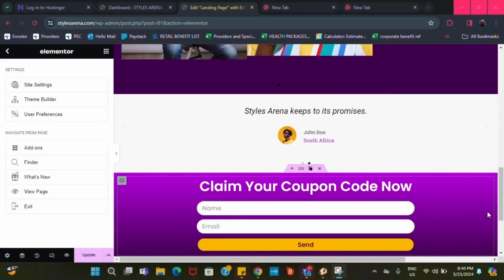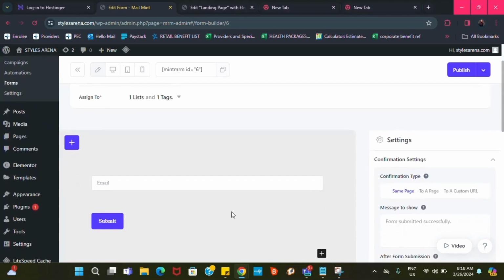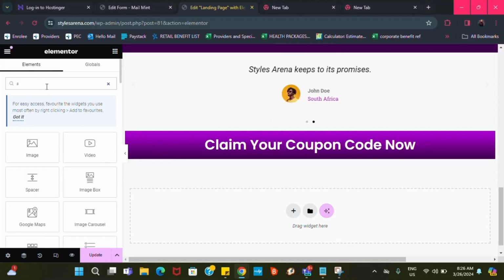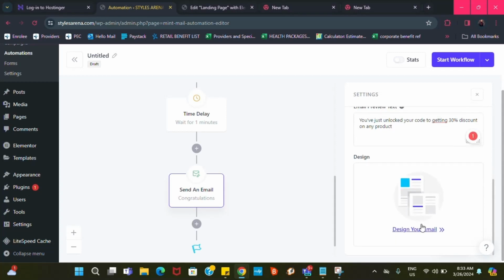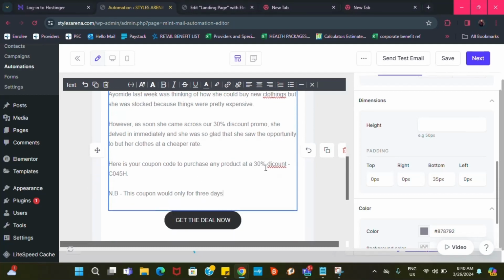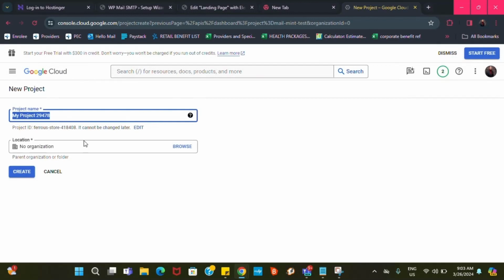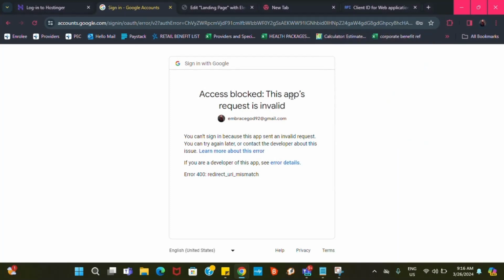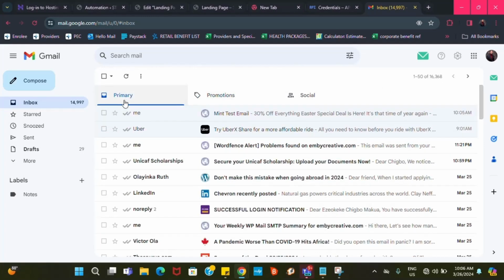HOW TO INTERGRATE EMAIL MARKETING AUTOMATION TOOL (USING MAIL MINT)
Here, we will be learning how to integrate our landing page with an effective email marketing automation tool (using MAIL MINT).

Here Are The Key Features of Mail Mint:

*Seamless Integration
*Automated Workflow
*Personalized Campaigns
*Data-driven Insights
*Enhanced Efficiency